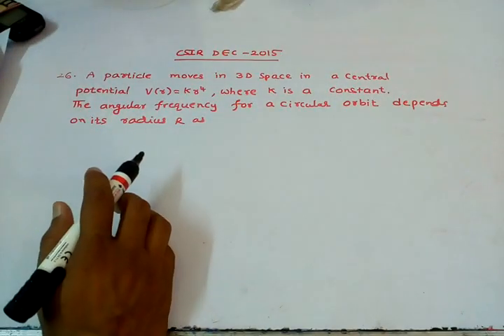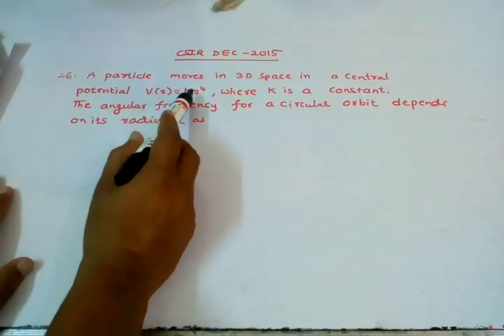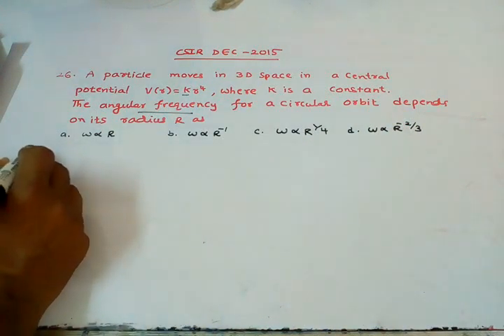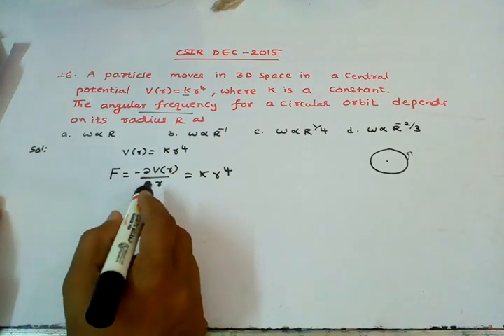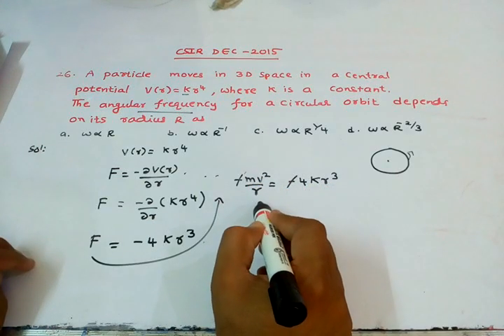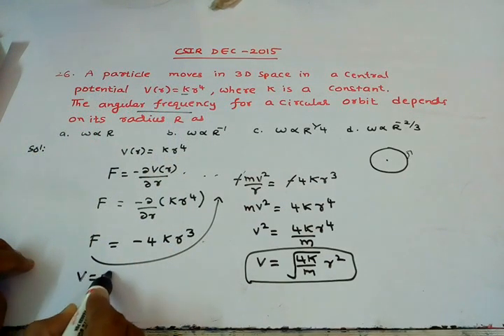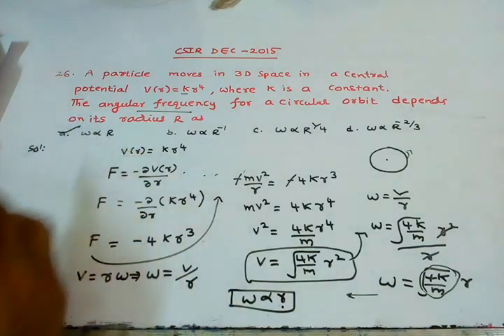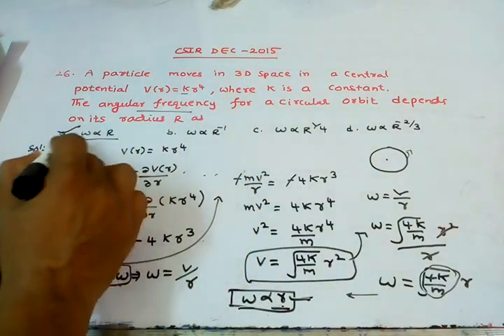CSIR physical science l classical mechanics 2015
force is negative differential of potential.from this,we can calculate angular frequency and radius relation.